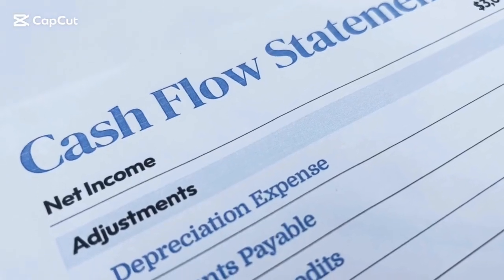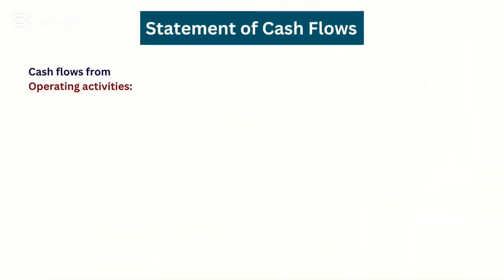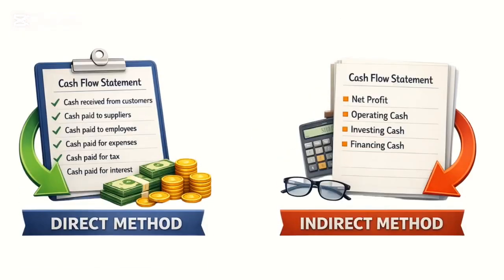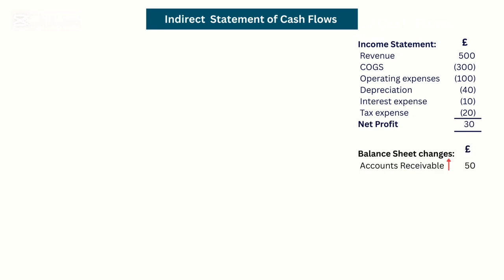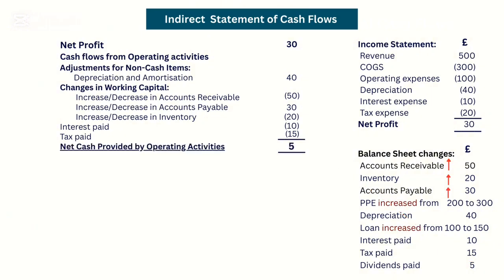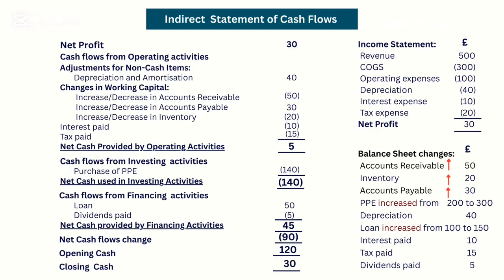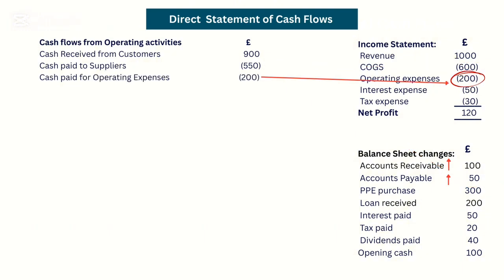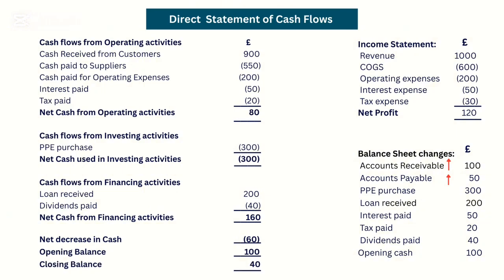Cash Flow Statement ।। IAS-7-Statement of Cash Flow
📊 Cash Flow Statement Explained | Complete Guide for Students & Professionals

Understanding the Cash Flow Statement is essential for every accounting student, finance professional, and business owner. In this video, we break down the Cash Flow Statement in a simple and practical way, helping you understand how cash moves through a business and why profitability does not always mean positive cash flow.

🔹 What you will learn: ✔ What is a Cash Flow Statement? ✔ Importance of Cash Flow in Financial Reporting ✔ Operating Activities ✔ Investing Activities ✔ Financing Activities ✔ Direct Method vs Indirect Method ✔ Practical Examples and Exam Tips ✔ Common Mistakes to Avoid

Whether you are preparing for CA, ACCA, CMA, CIMA, BBA, MBA, or professional accounting examinations, this video will strengthen your understanding of one of the most important financial statements.

📚 Accounting School is committed to simplifying complex accounting, auditing, taxation, and financial reporting concepts for students and professionals.